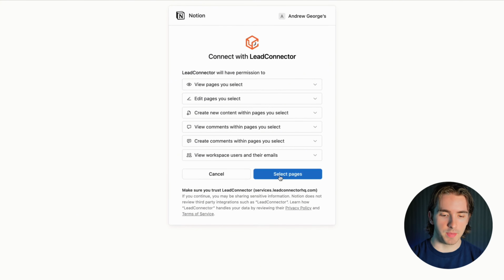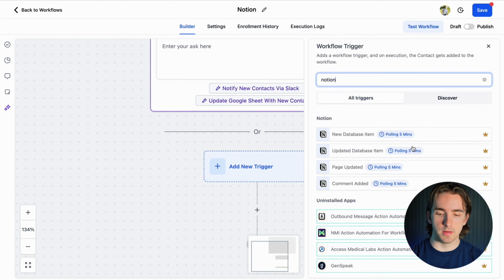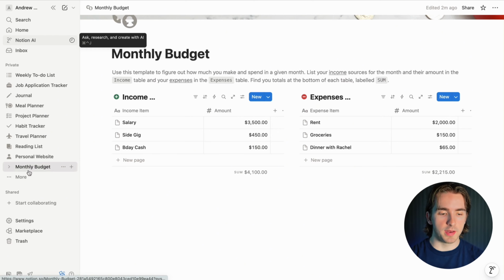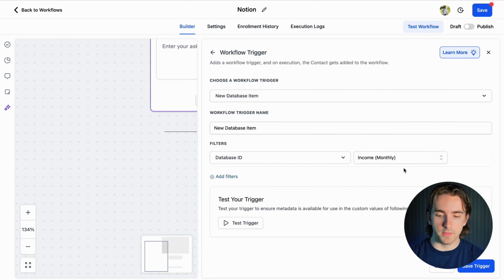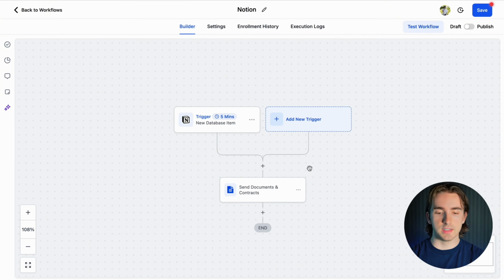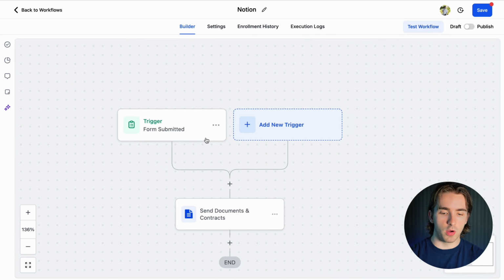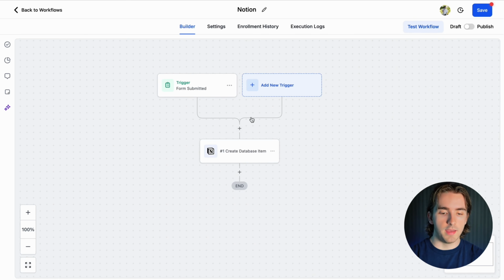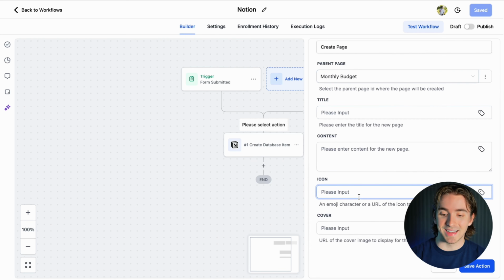New GoHighLevel Update: Notion Integration Explained (Must Watch)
In this video, you’ll learn everything about the new GoHighLevel Notion integration and how it can completely change your workflow. Discover how to connect Notion inside GHL, organize your projects smarter, and streamline your client management like never before. Watch till the end to see how this update can boost your productivity and save hours every week.

00:00 – Introduction to Notion Integration
00:16 – Setting Up the Integration
01:10 – Notion Triggers in Workflows
02:01 – Understanding Database Items
03:14 – Testing Triggers and Data Collection
04:09 – Notion Actions in Workflows
04:44 – Example Use Case: Form Submission to Notion
05:35 – Benefits and Customization
06:49 – Conclusion: HighLevel as a Backend